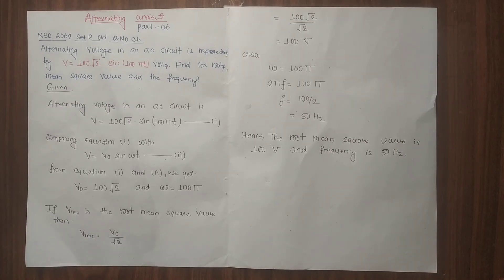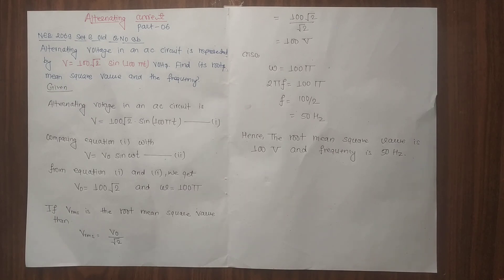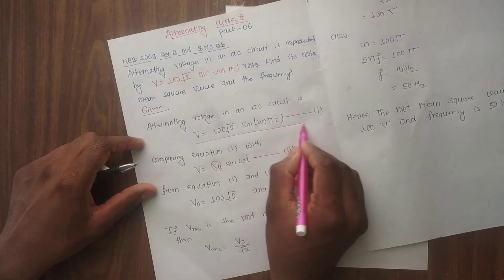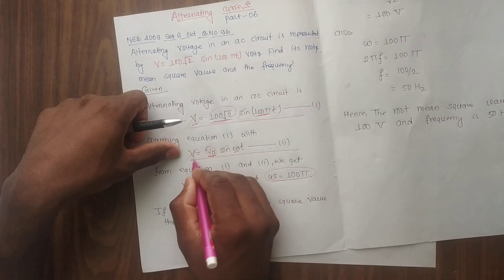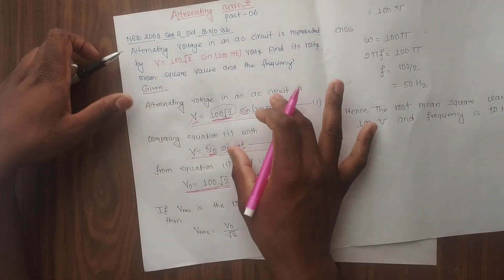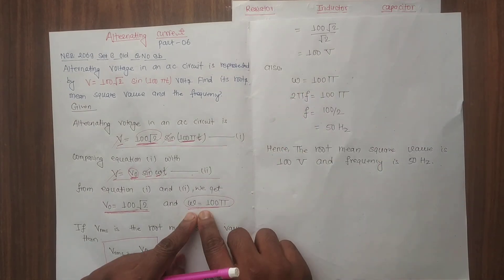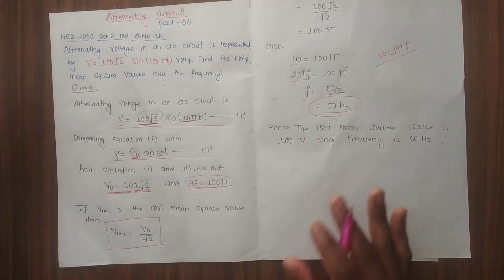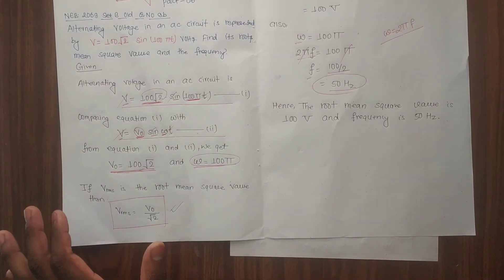AC Numerical | part-06 | Arjun Mahato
This session starts with a discussion on:ALTERNATING CURRENT NUMERICALS for  Examination. In this lesson, ARJUN MAHATO shares his various preparation strategies along with examples that will help you to crack the exam.
QUESTION WHICH ARE SOLVED IN THE VIDEO ARE LISTED BELOW:

KEEP LOVING.